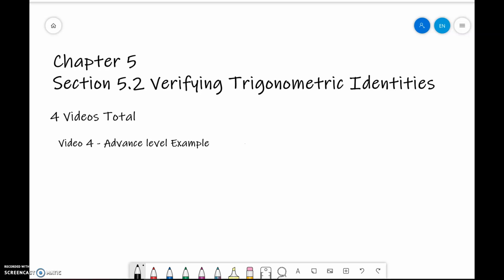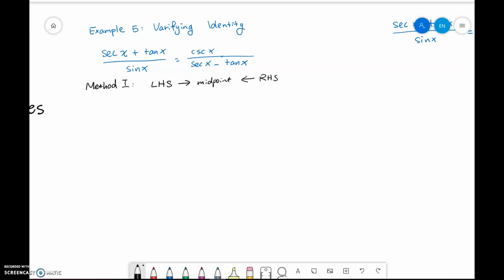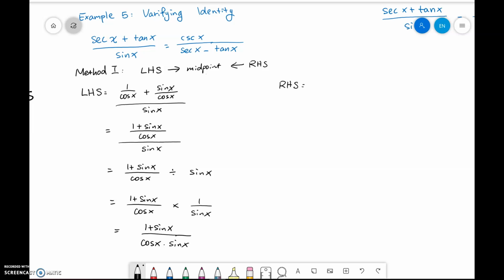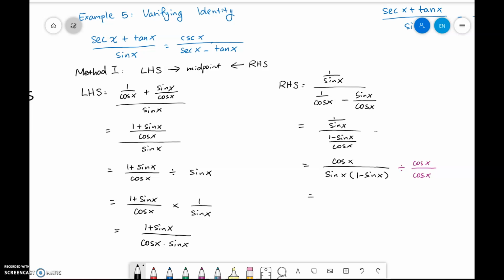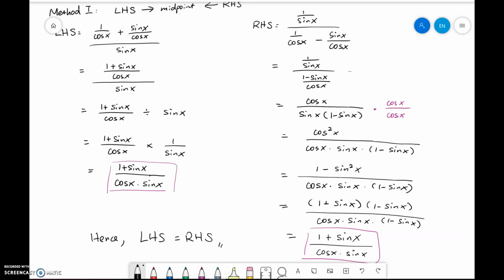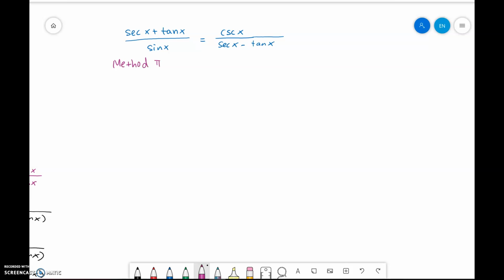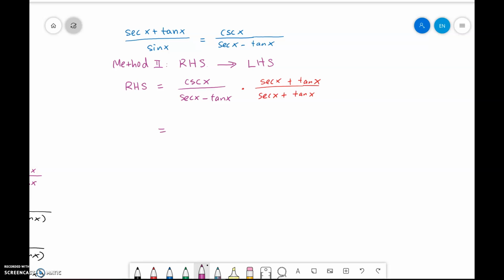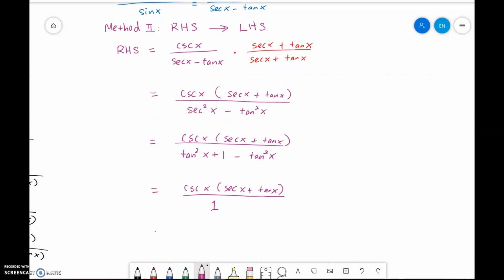Math 140 - Section 5.2 - Example 5